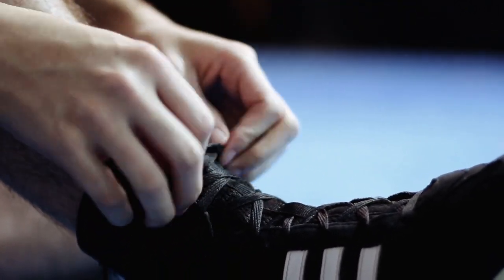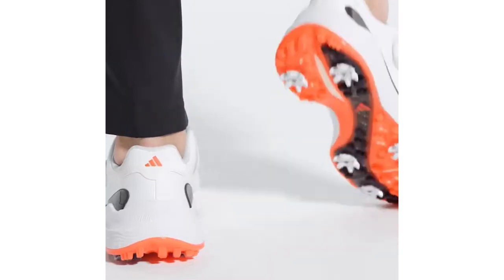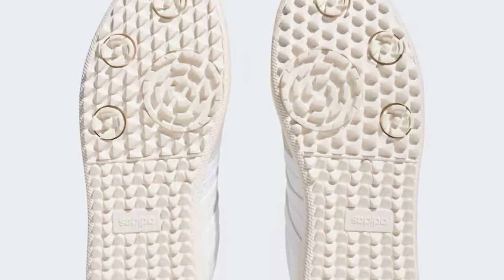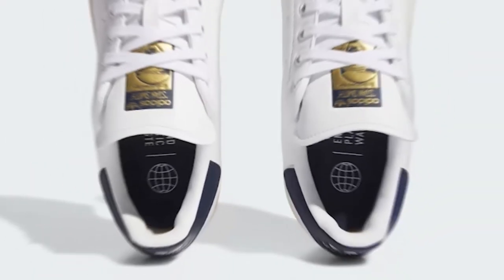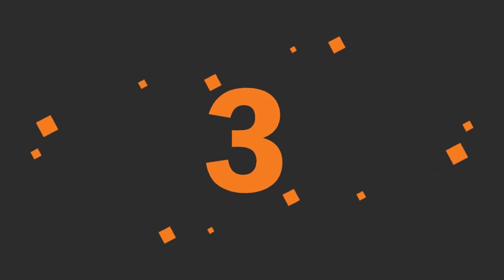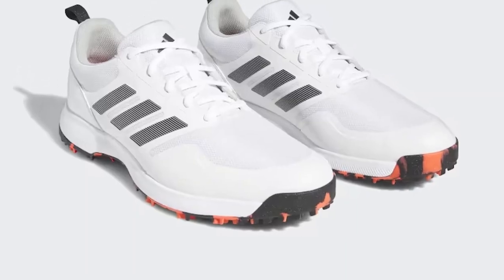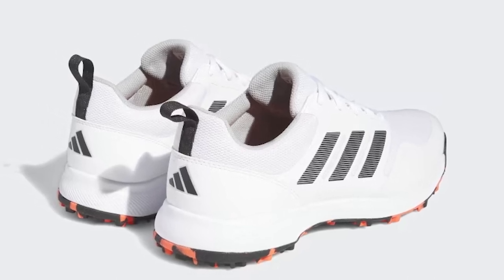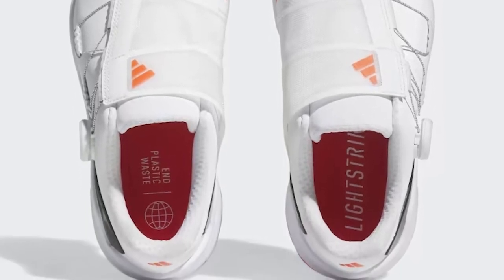Top 6 Best Adidas Men's Golf Shoes for 2024 - – Comfort and Performance!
These Best Adidas Men's Golf Shoes Video Buying Guide Included Products Are

Introduction ;
1. Adidas ZG23 BOA Golf Shoe
 2. Adidas Tech Response Golf Shoe
 3. Adidas ZG23 Golf Shoe
 4. Adidas Superstar Golf Shoe
 5. Adidas Stan Smith Golf Shoe
 6. Adidas Samba Golf Shoe